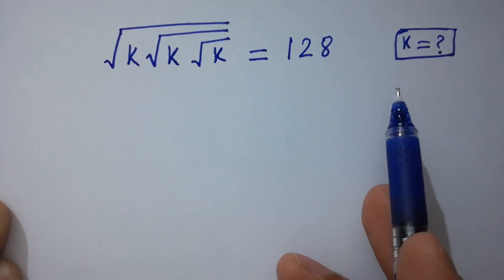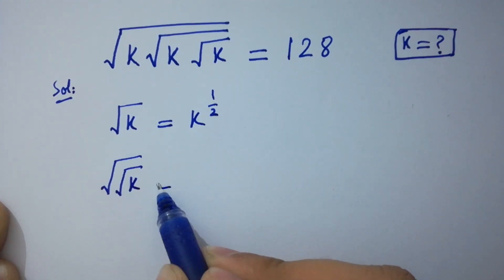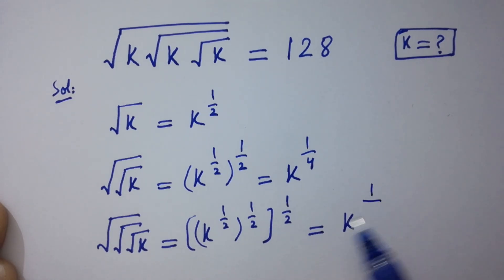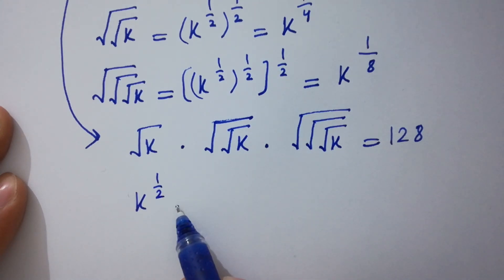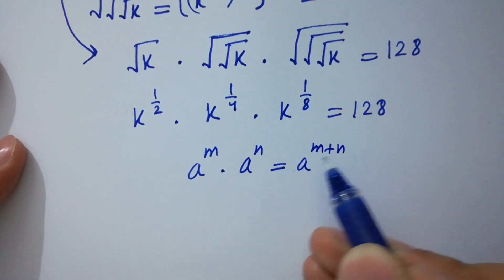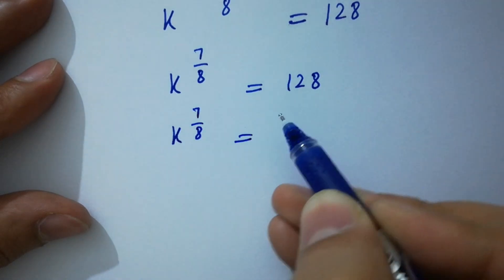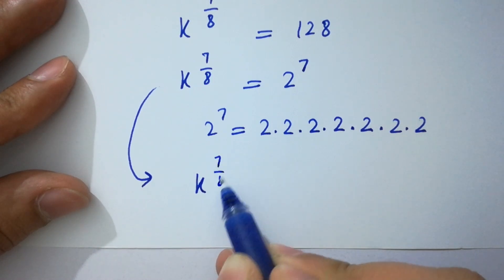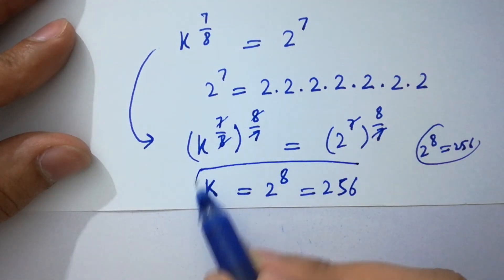Solving a 'Stanford' University entrance exam | k=?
Harvard University
Oxford University
Cambridge University
Ivy League Schools

math problem
algebra 2

Olympiad Algebra
olympiad preparation
international olympiad maths
olympiad mathematics
international olympiads
international maths olympiad
olympiad
mathematics
math olympiad
olympiad mathematics
math olympiad
maths olympiad
olympiad math
maths trick
olympiad
maths olympiad
olympiad mathematics
math olympiad